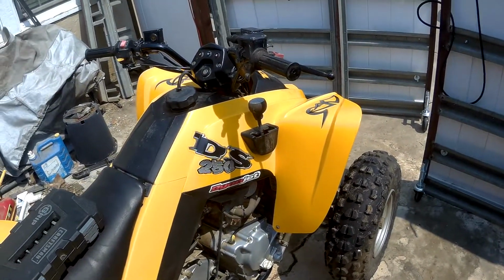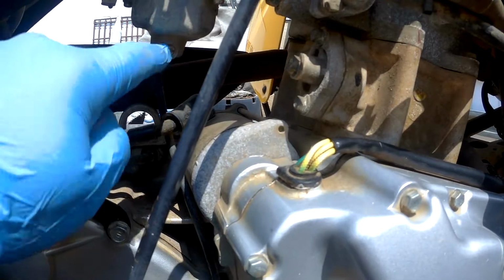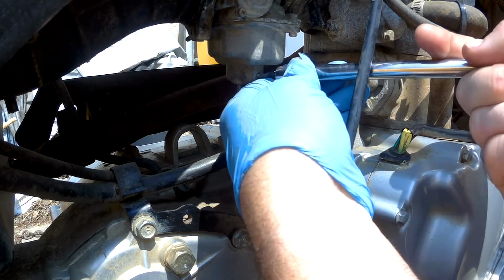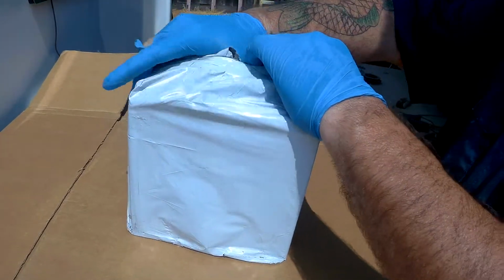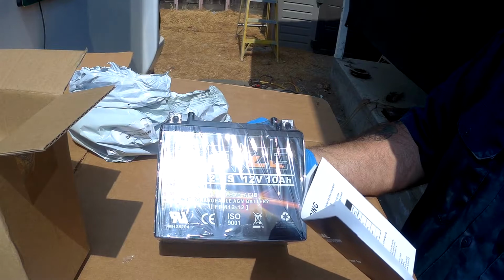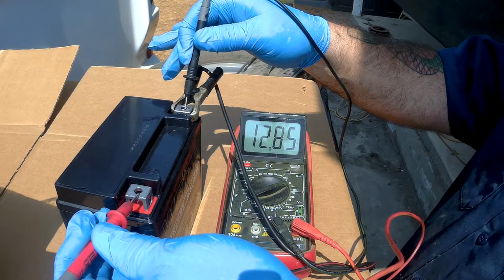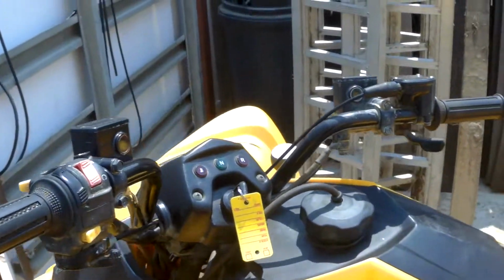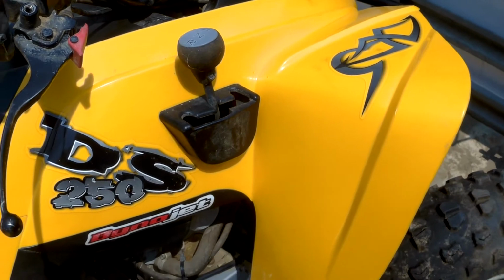2006 BOMBARDIER / CAN-AM ATV DS250 New Battery, air filter and fresh gas. First start in 10 years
2006 BOMBARDIER / CAN-AM ATV DS250 New Battery, air filter and fresh gas. First start in 10 years

Can-Am ATVs and side-by-side vehicles are manufactured by BRP / Bombardier Recreational Products a Canadian company, once part of Bombardier Inc. Founded in 1942 as L'Auto-Neige Bombardier Limitée (Bombardier Snow Car Limited) by Joseph-Armand Bombardier in Valcourt, Quebec, Canada.

BRP owns manufacturing facilities in Canada, the United States, Mexico, Finland, and Austria BRP products including Can-Am all-terrain vehicles (ATV) and Side-by-Side (SxS, UTV, SSV) vehicles are distributed in over 100 countries by more than 4,200 dealers and distributors. BRP also employs more than 7,100 people around the globe.[1]

Can-Am Off-Road offers a full line of ATV and Side-by-Side vehicles that are designed for riders of all skill levels and age groups.